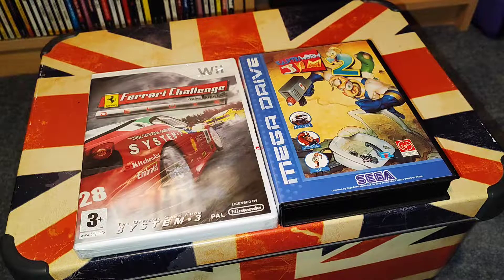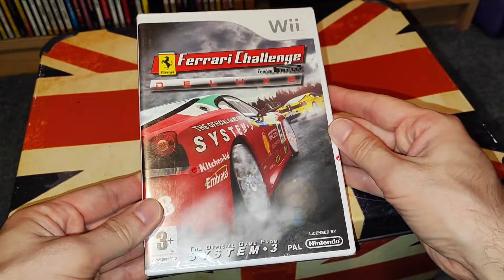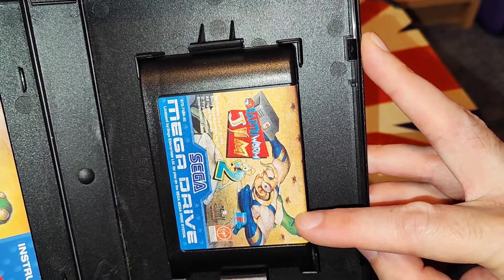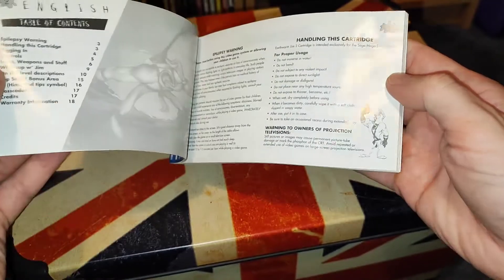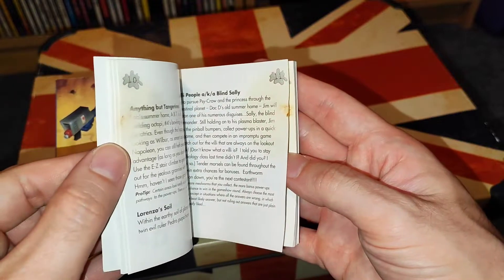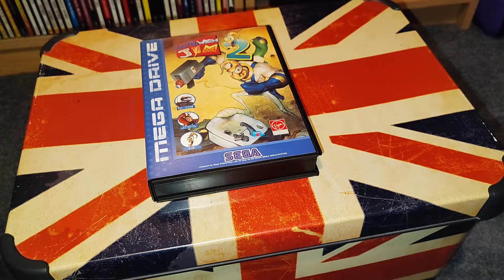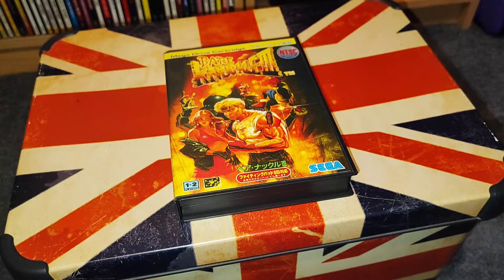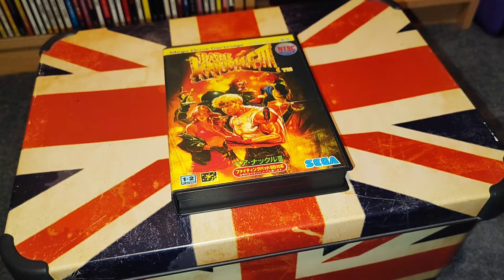Two Dodgy Games From eBay